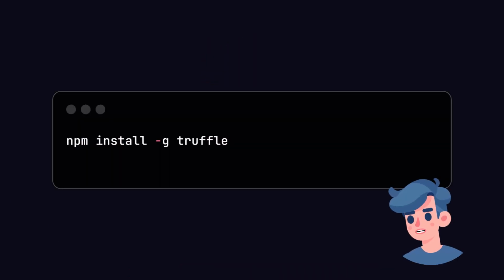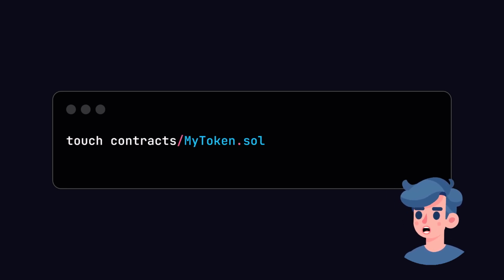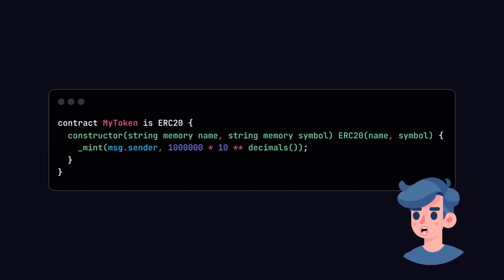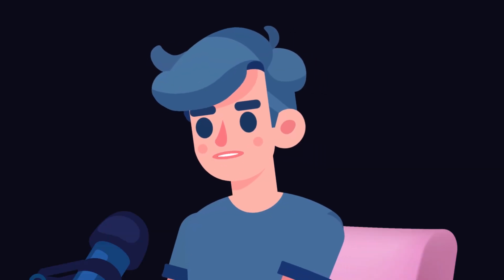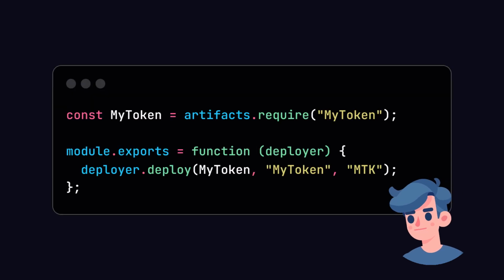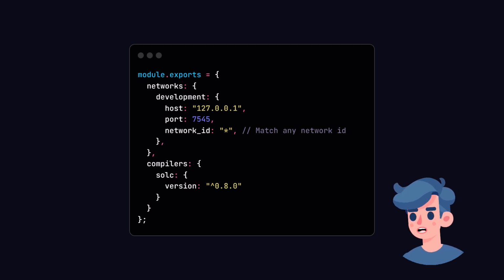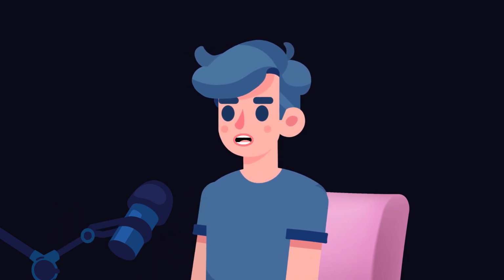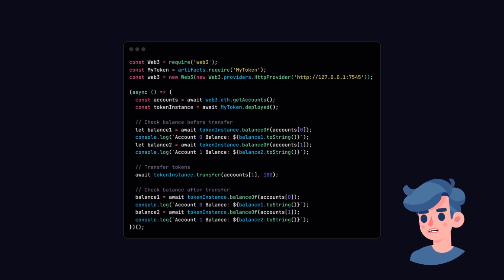Mastering ERC20 Tokens: A Comprehensive Guide to Smart Contracts